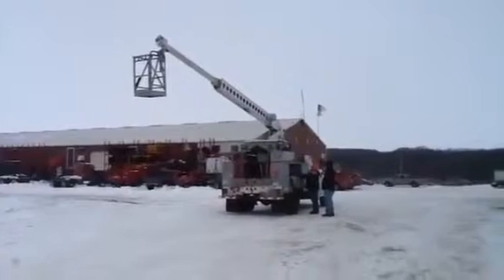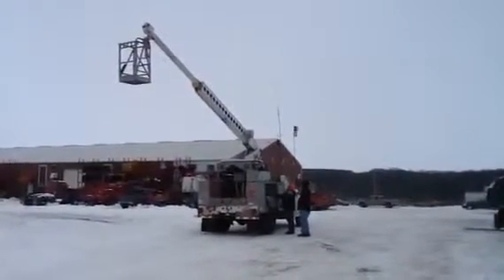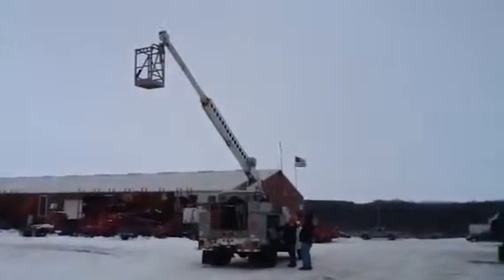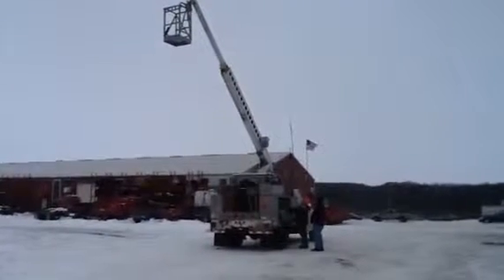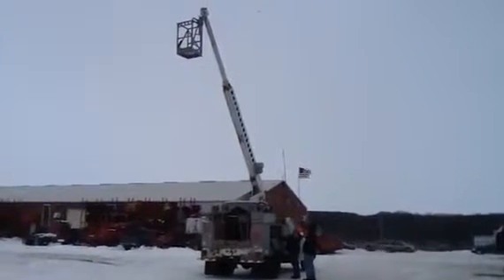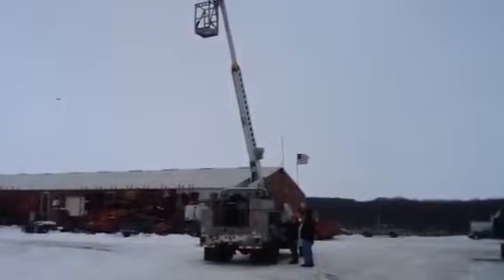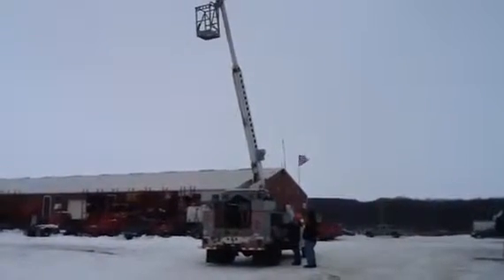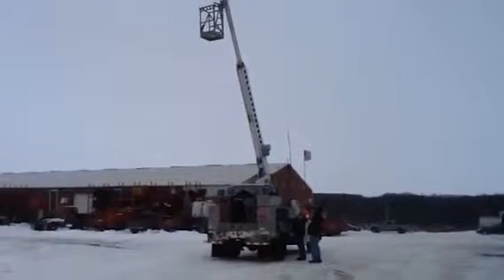1989 FORD F600 For Sale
Category: Bucket Trucks / Boom Trucks